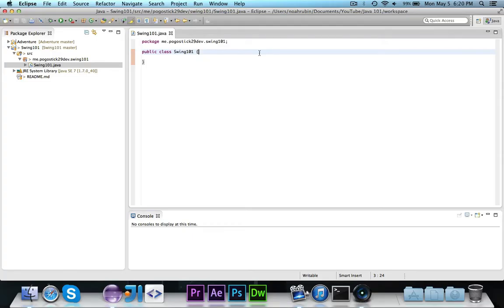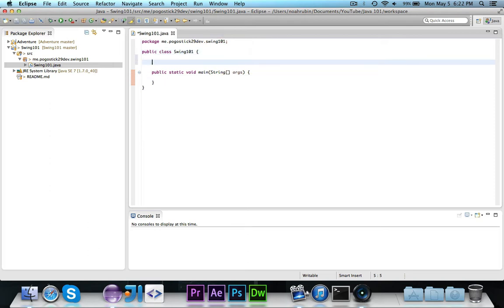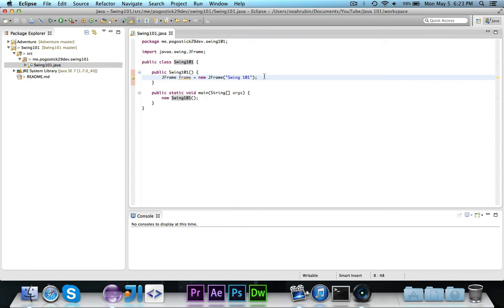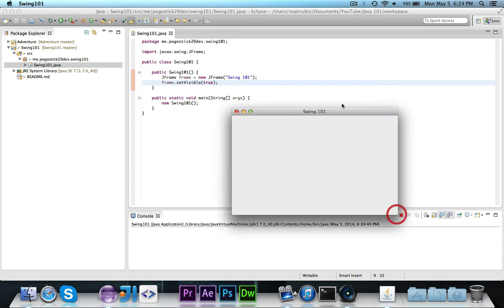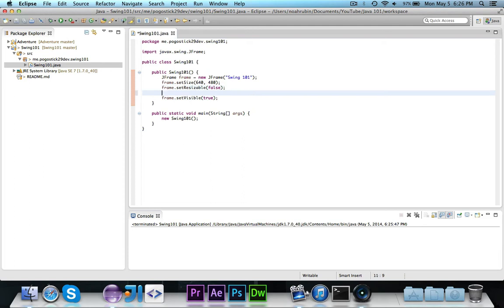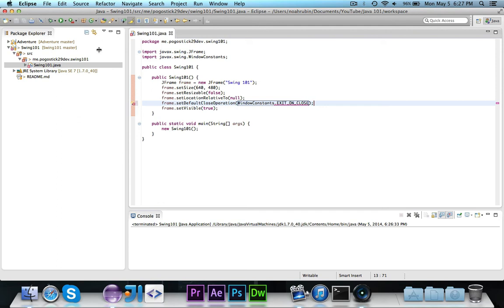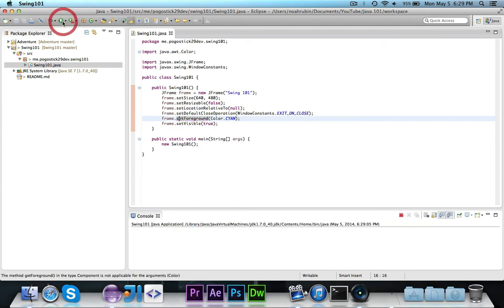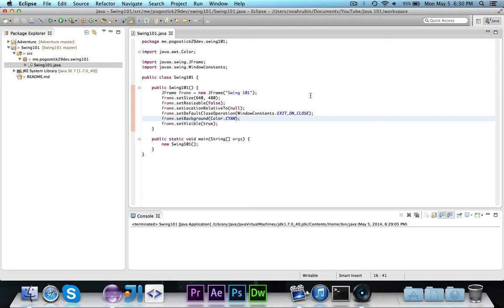[Swing 101] Episode 1: Creating a Frame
In the first episode of Swing 101, we create a frame and change its attributes.